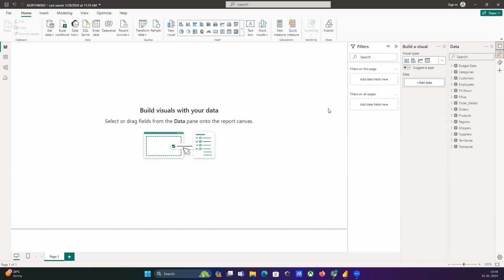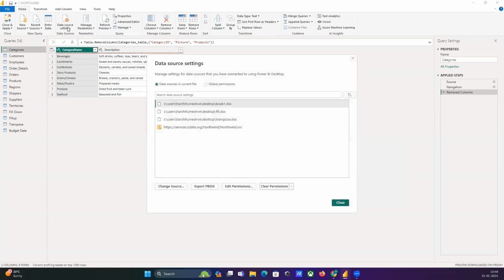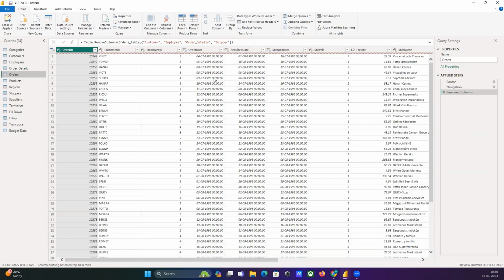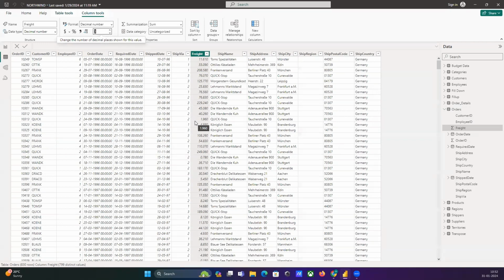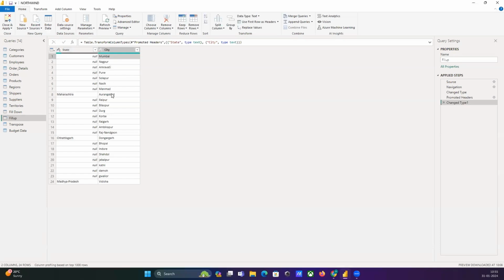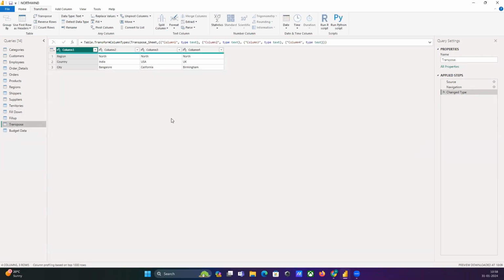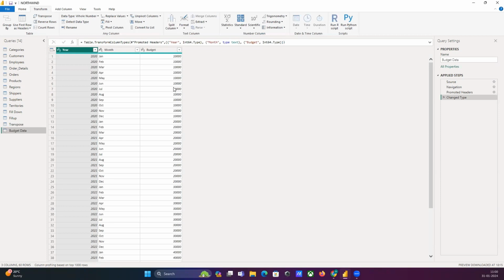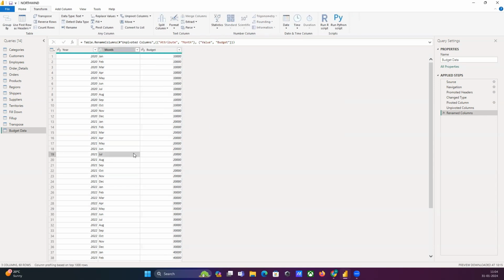Data Mastery in Power BI: Source, Fill, Transpose, Pivot Tricks!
🚀 Unlock the full potential of your data in Power BI with our comprehensive guide on Source Settings, Fill Operations, Transpose, Pivot, and Unpivot tricks! 📊 Whether you're a beginner or seasoned Power BI user, this tutorial will take you on a deep dive into the essential data transformation techniques that will elevate your reporting game.

🔍 Key Topics Covered:

Source Settings: Learn how to connect, configure, and optimize data sources in Power BI.
Fill Operations: Explore the ins and outs of filling up and down to efficiently manage missing or incomplete data.
Transpose: Uncover the power of reshaping your data for better analysis and visualization.
Pivot: Master the art of restructuring data to reveal new insights and trends.
Unpivot: Discover how to normalize your data for a more structured and meaningful representation.
🎓 Whether you're a business analyst, data scientist, or Power BI enthusiast, these tips and tricks will enhance your data manipulation skills and streamline your reporting process. Follow along as we demystify these features step-by-step, providing practical examples and real-world scenarios.